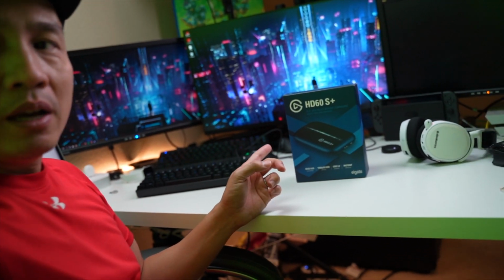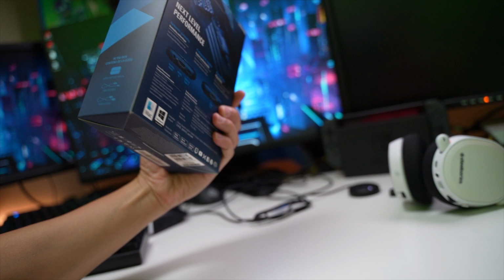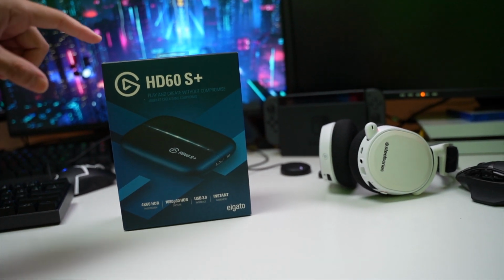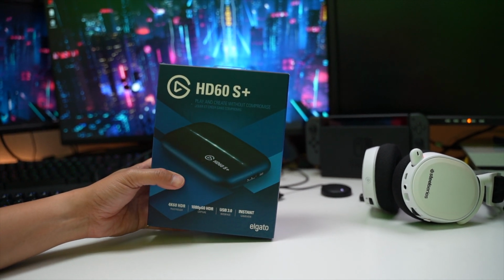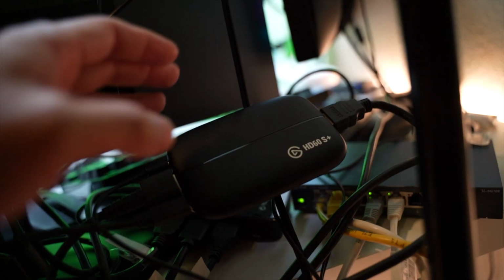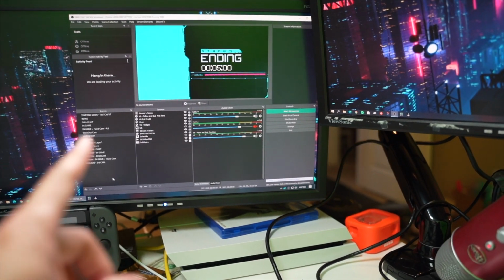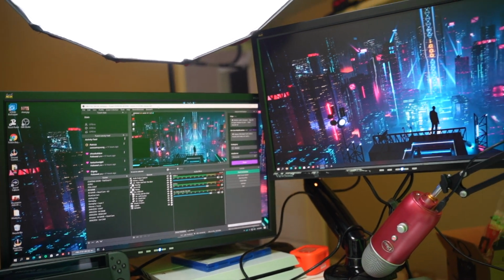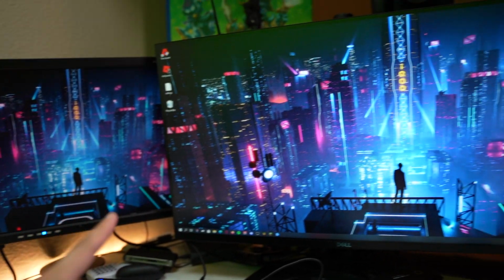How to Dual Stream PC for Twitch - Elgato HD60 S+